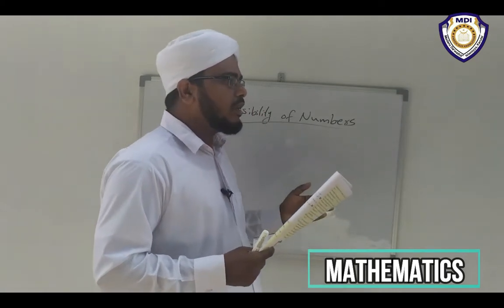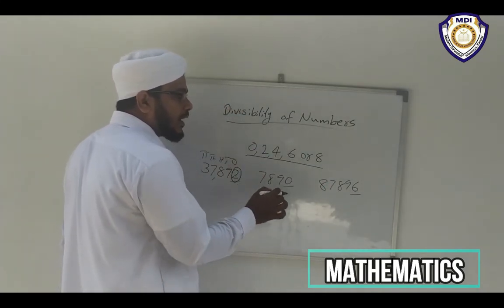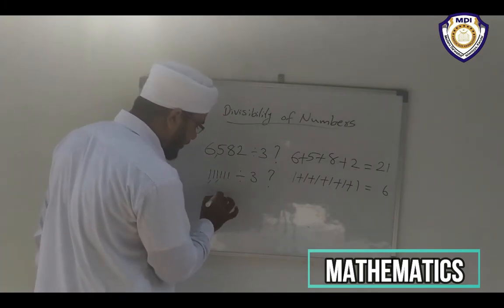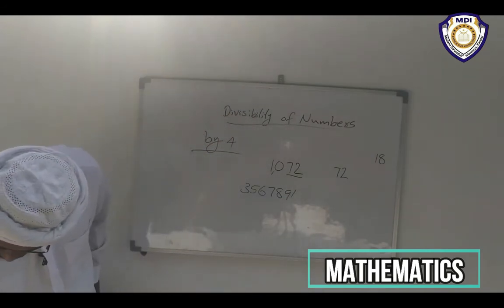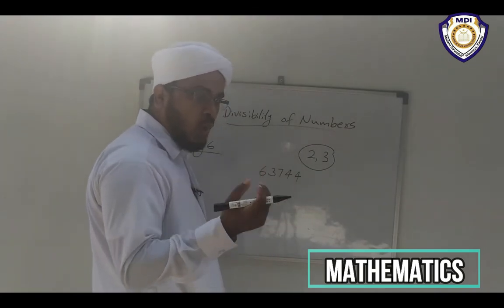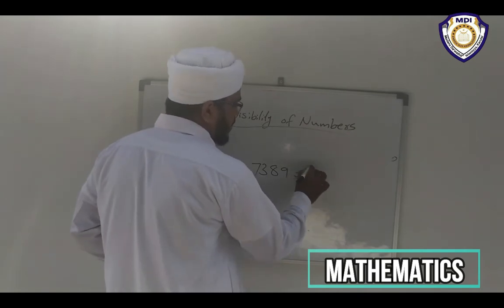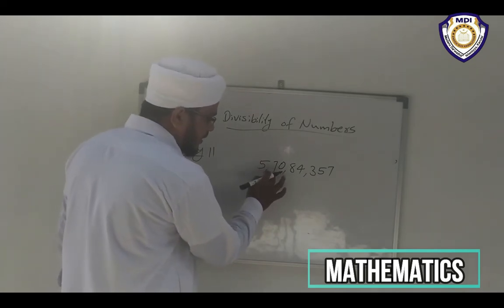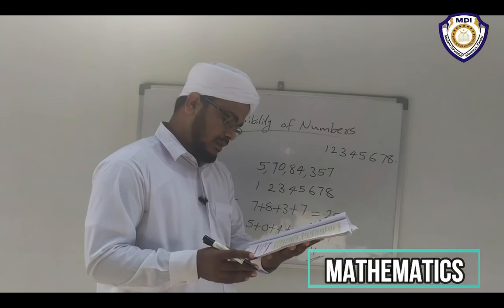5 maths cl16